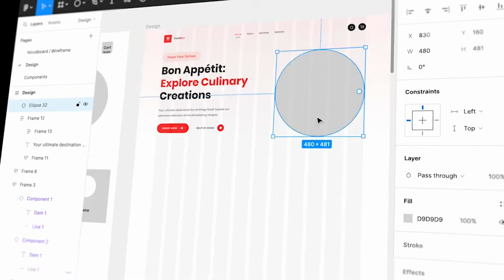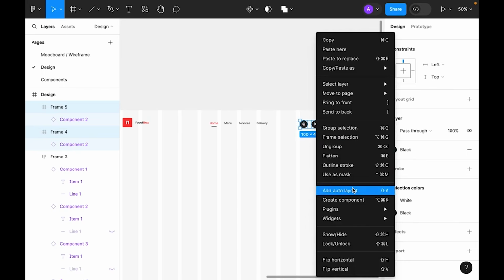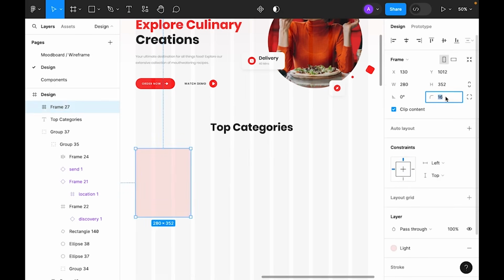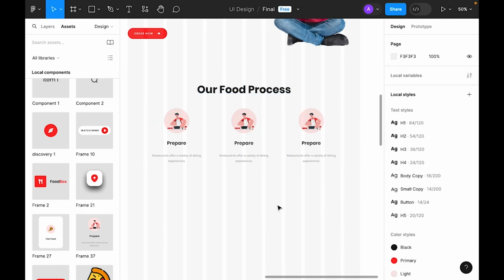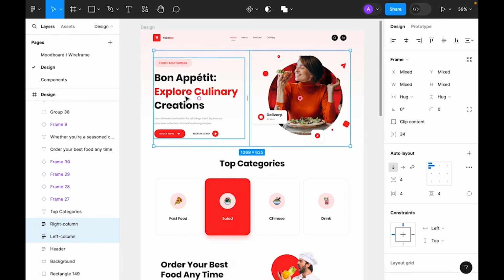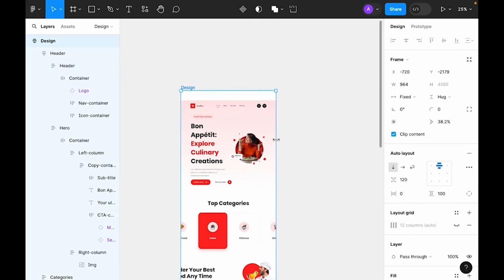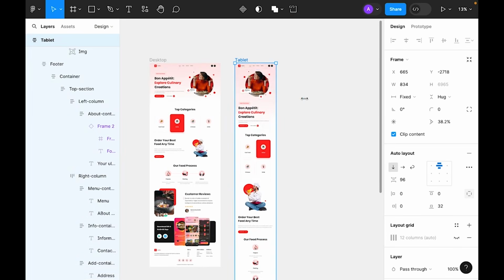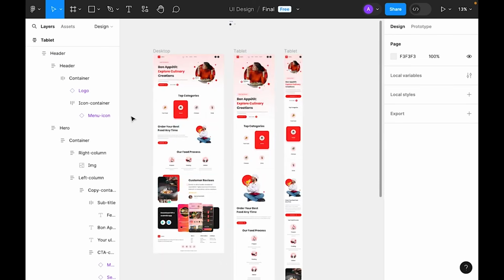Master Web Design for Beginners - Complete Course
Master Web Design for Beginners Complete Course with UIX Design Academy and build a strong foundation in web design in figma through a complete web design full course and web design tutorial.

Whether you’re starting with a web design tutorial for beginners or improving your figma web design skills, this figma tutorial and figma full course covers figma web design tutorial, figma website design tutorial, responsive web design, responsive web design tutorial, and responsive design figma to help you confidently design modern, responsive websites from scratch.

Video Chapters:
00:00 Project Intro
01:11 Create Design System & Setting up Layout in Figma
04:40 Designing the Hero Section
20:41 Food Cards Design
40:50 Responsive Layout Tweaks with Auto Layout